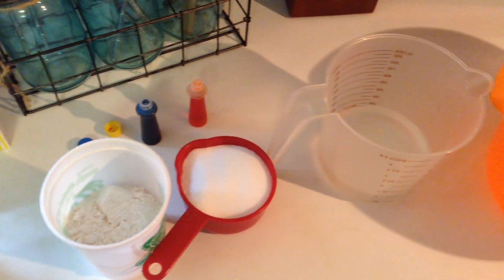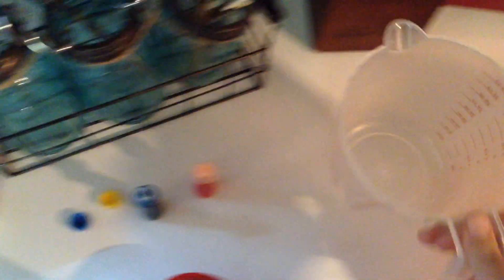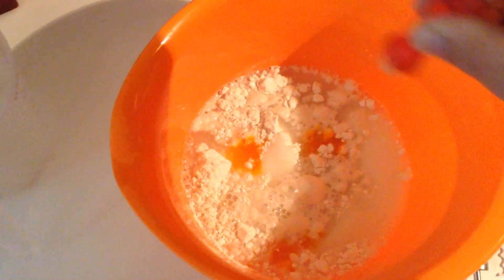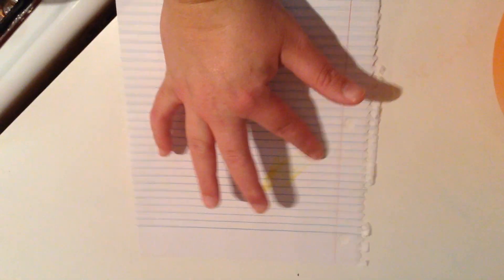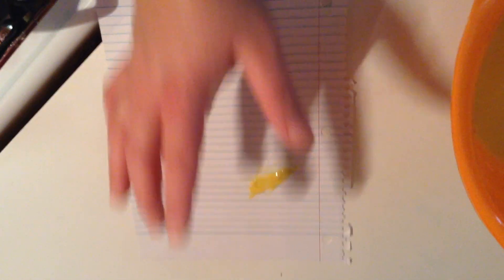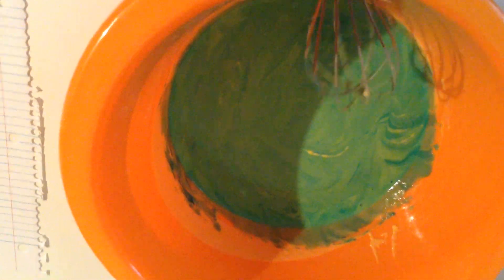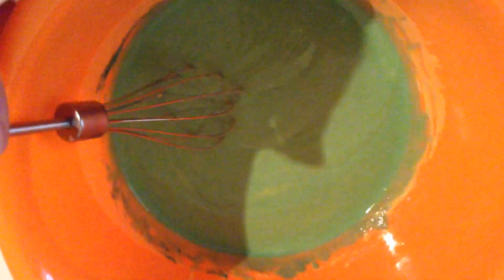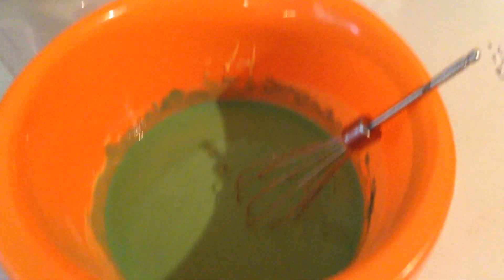CADC Malvern Early Head Start/ABC - Ms. Santana Homemade Paint.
Ms. Santana shows you how to make homemade paint.